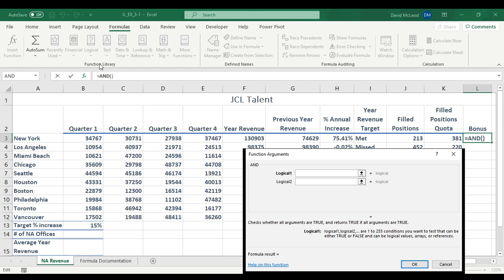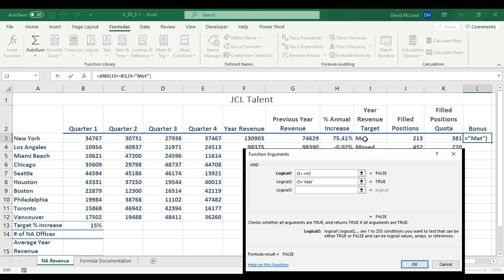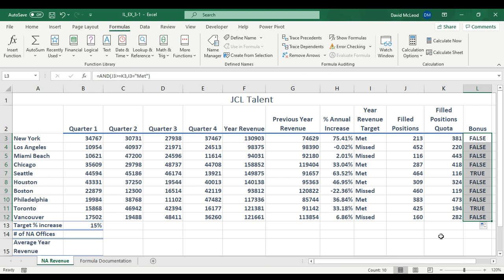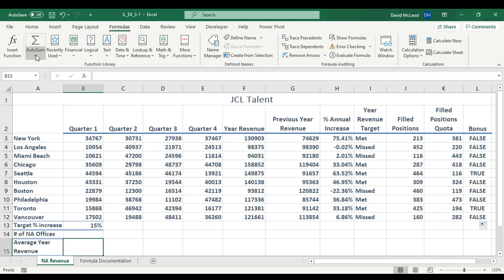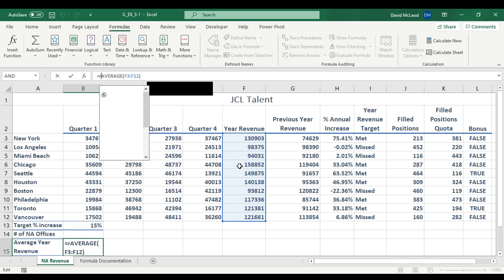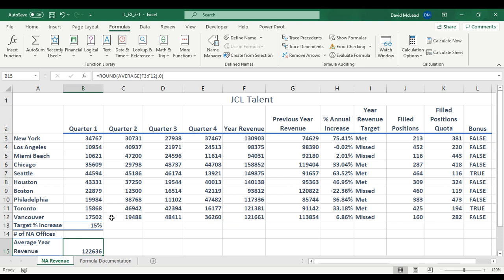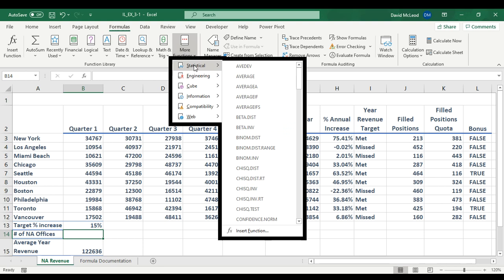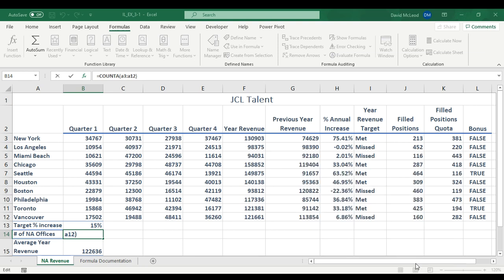Untitled: Jan 26, 2020 8:53 PM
CPT1132 Excel Module 3 Part 2